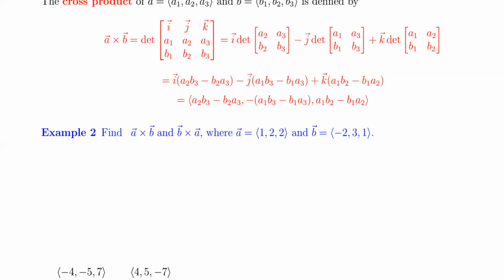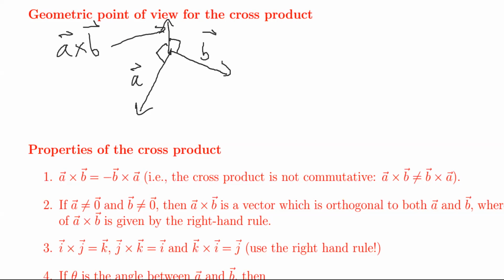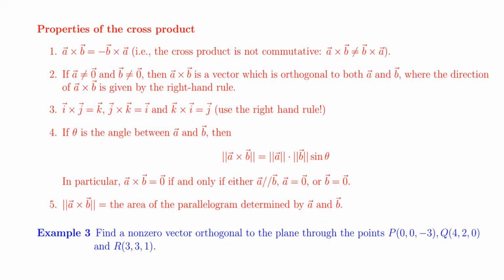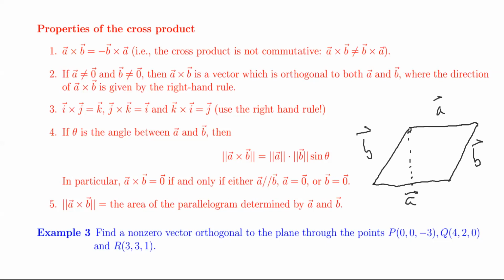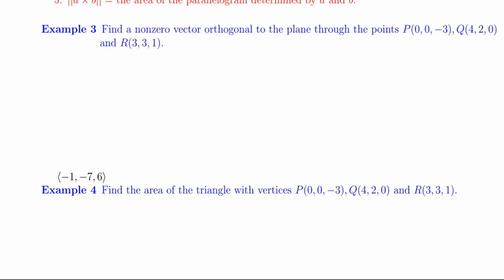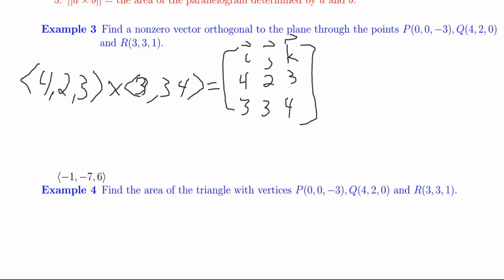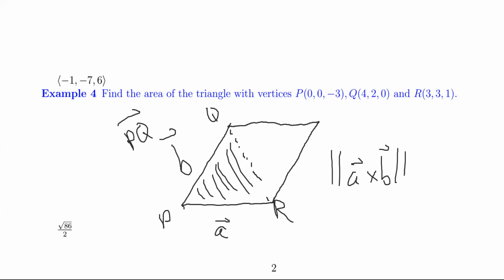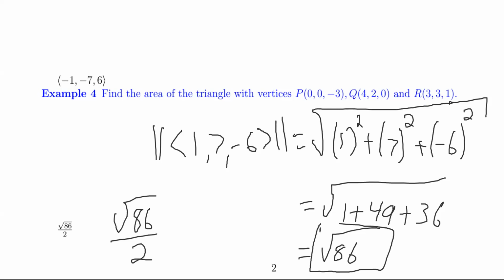Using the cross product